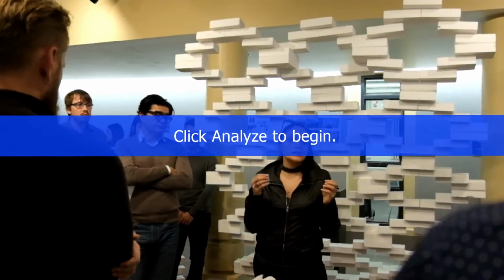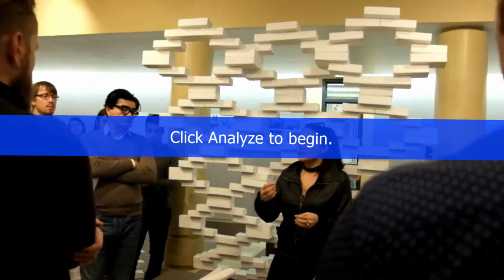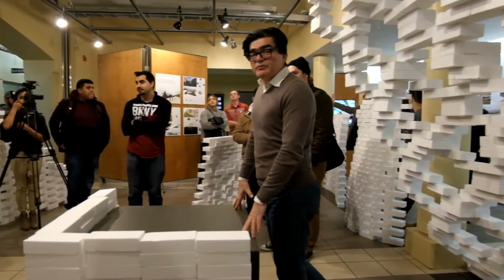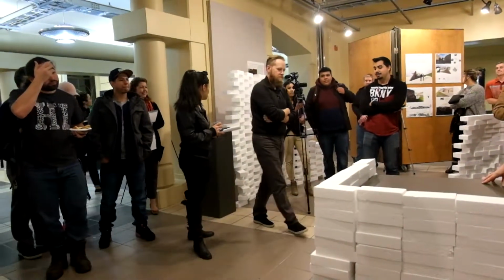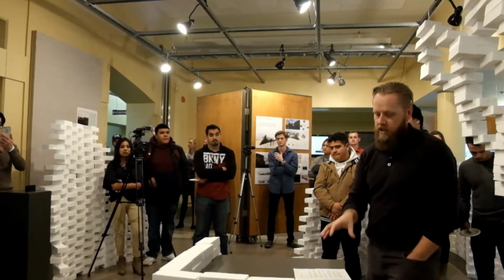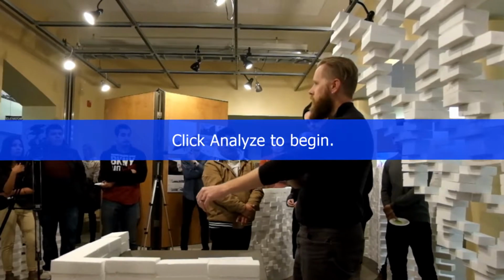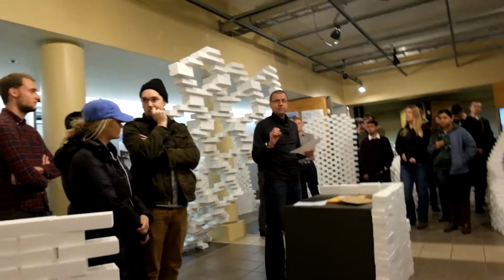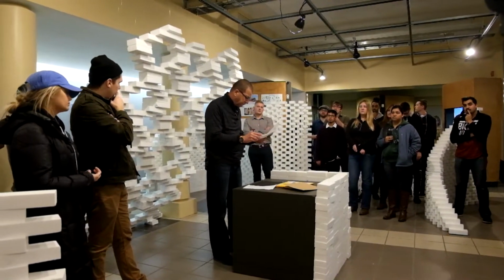Morphogenesis Exhibition | Emerging Technologies in Masonry Design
Title: Morphogenesis | Emerging Technologies in Masonry Design
Year: Fall 2018
Type: Masonry_Computational Design and Digital Fabrication
Washington State University_ARCH 301_ Third-year Design Studio_Undergraduate
Instructor: Mona Ghandi, Ayad Rahmani

Masonry is as old as civilization, cutting across cultures old and new.  My Third-year architecture students this semester explored new possibilities in masonry through the lens of emerging technologies.
rather than merely a veneer material, erected strictly to please the eye, This studio showcases the new possibilities of masonry as a building material through the use of computational design and digital fabrication.  It not only represents a final expression but lessons developed over the entire semester, starting with a review of the relationship between the part and the whole and ending with a keen interest in pushing masonry toward a dynamic and participatory end. Throughout, the students were challenged to study our visual bias to the material, think about its manner of connecting the part with the whole, and rethink its capacity to affect and contribute to the spaces in which live and enjoy. Rather than a static set of bricks and blocks, here masonry was pushed to accept an evolving scenario.
In this studio, Masonry used as a material whose power and message, visual or otherwise, is the result of incremental change between the one and the many, which could be kinetic, accepting and accommodating changes in the built environment, and add value to our spaces.